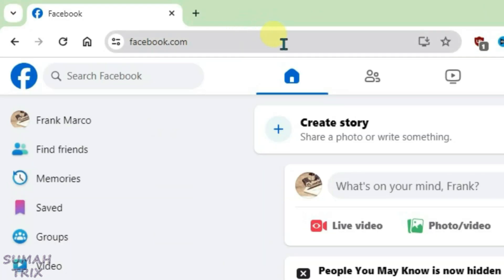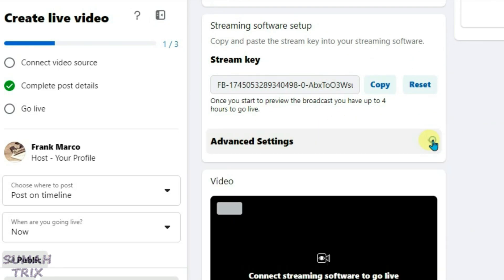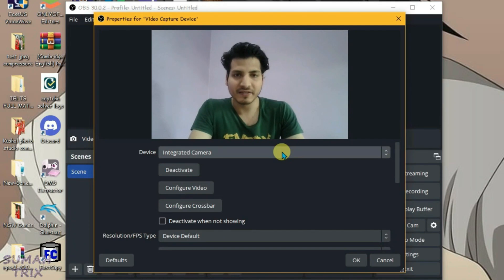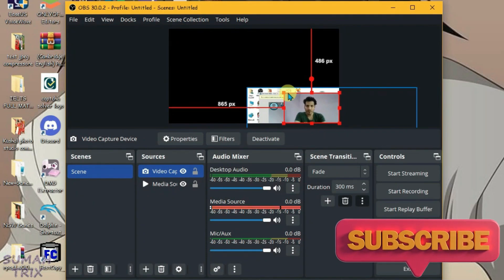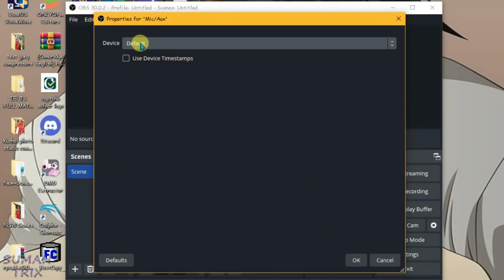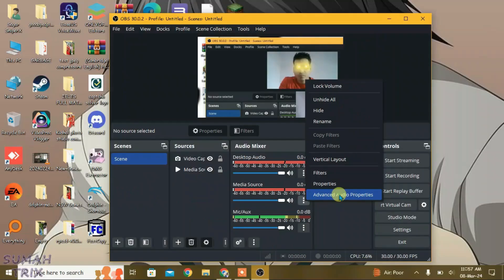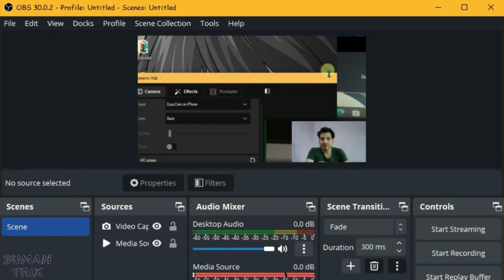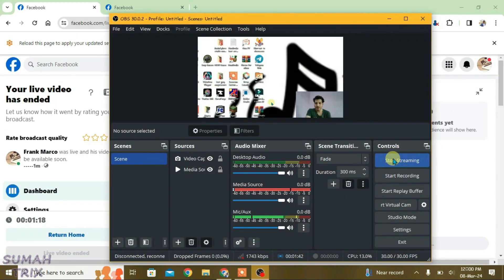How to live stream on Facebook with OBS Studio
In this video, i will show you how you can live stream on facebook with obs. You can use obs studio to live stream on facebook.